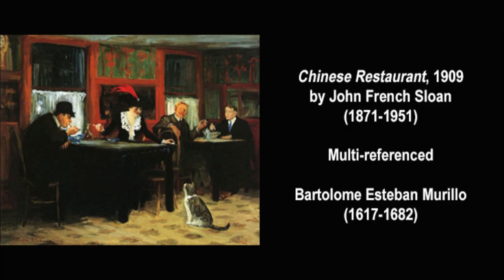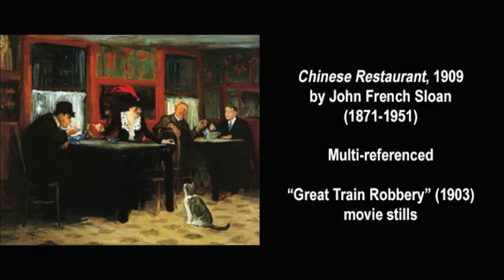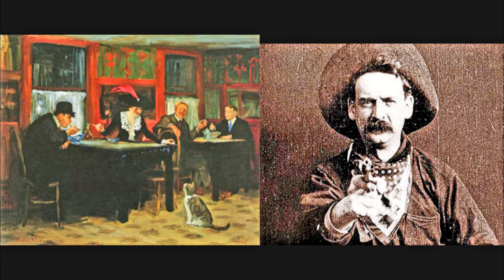Art Analysis of Chinese Restaurant by John French Sloan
Sloan used multi-references and allegories to tell an amazing story in his fine art painting.